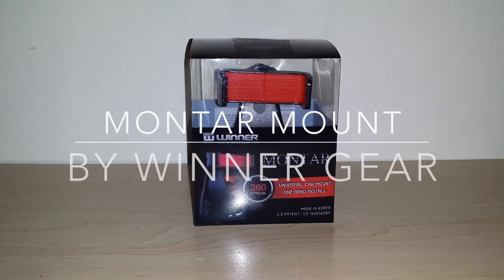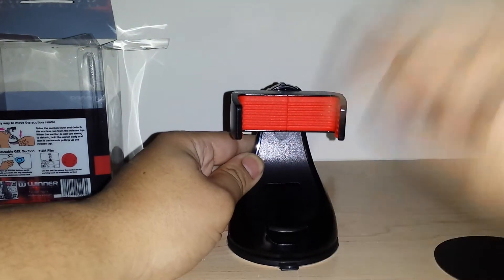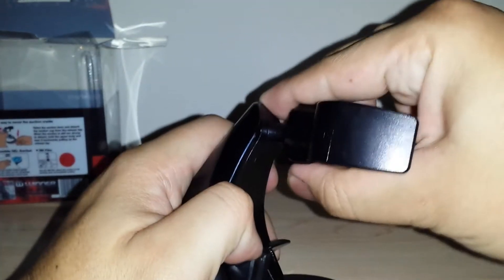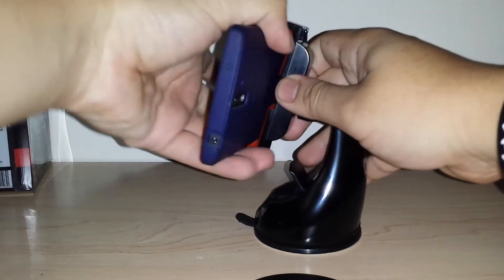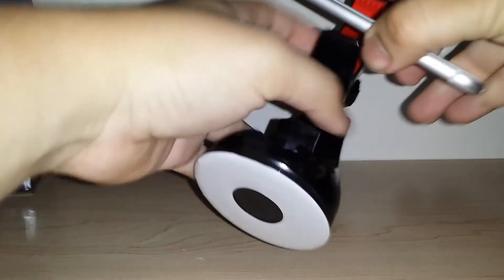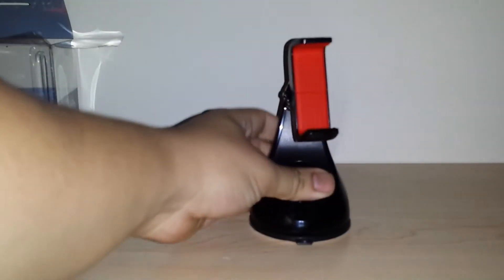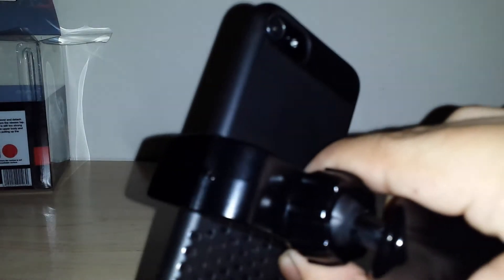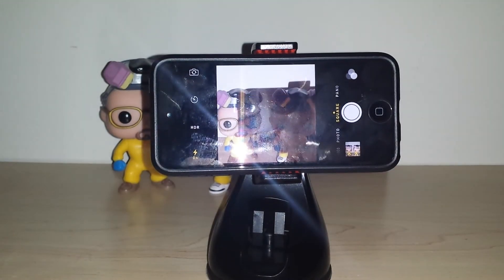[REVIEW] Montar Car Mount from Winner Gear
Purchase your own on Amazon

Lootcrate - looted.by/bSsQQ use PLAY for $3 OFF